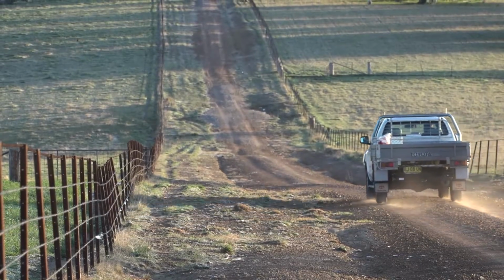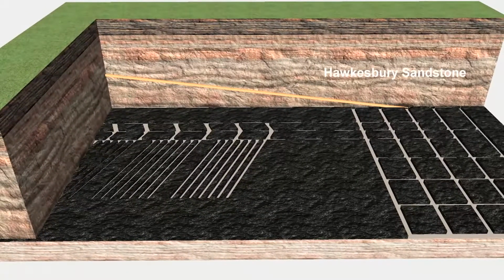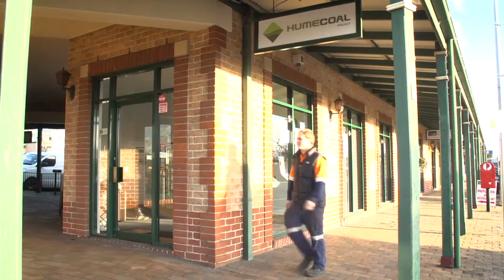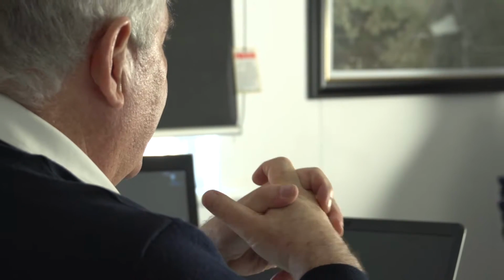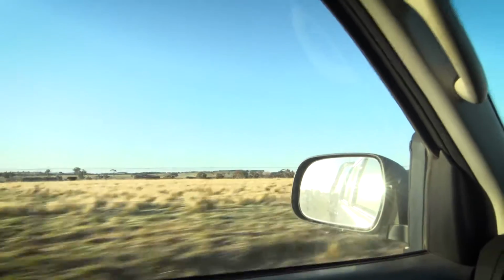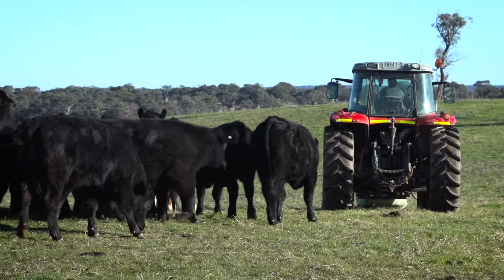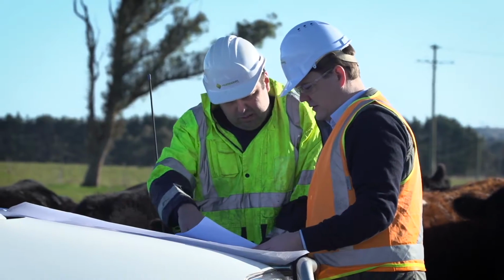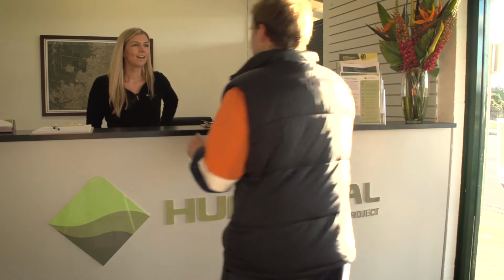Hume Coal Project - An Overview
The Hume Coal Project is a low impact, low cost, underground coal mine.